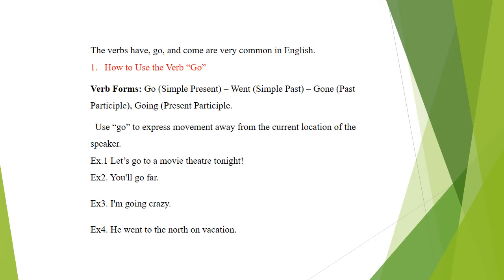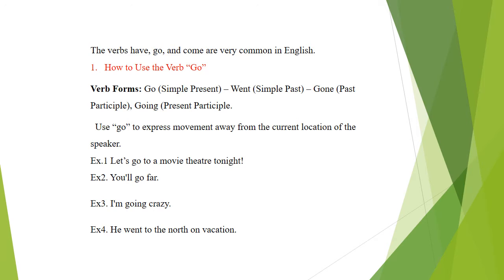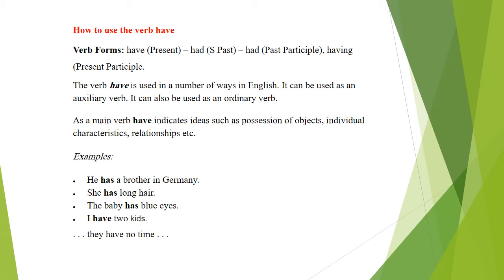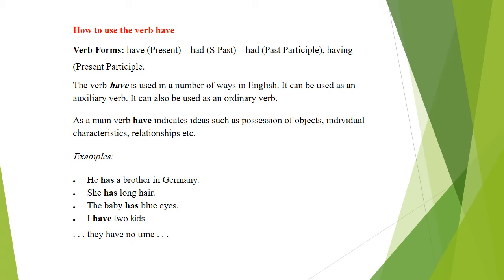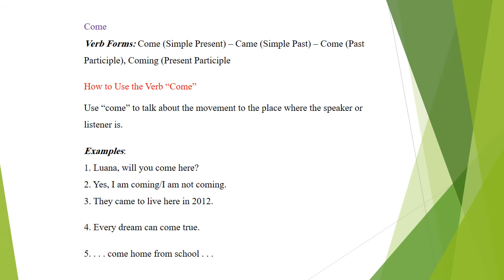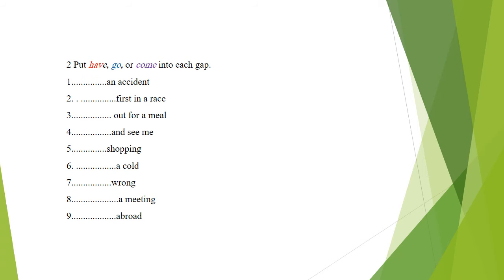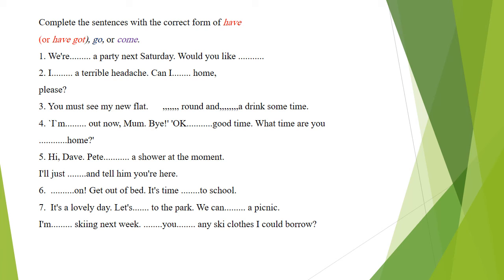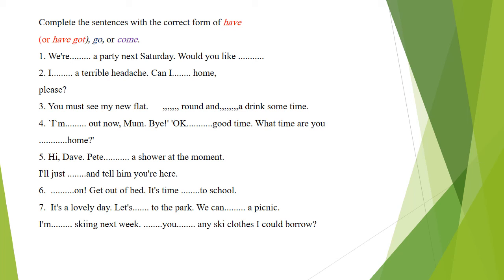lecture 2/3nd year students/English Language/Lecturer/H.M